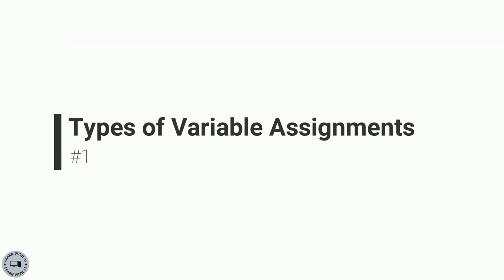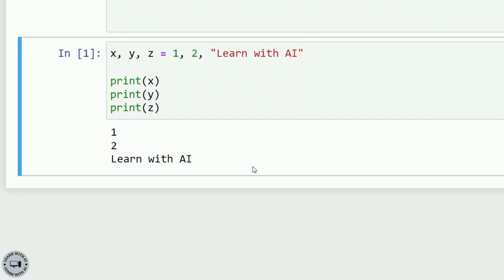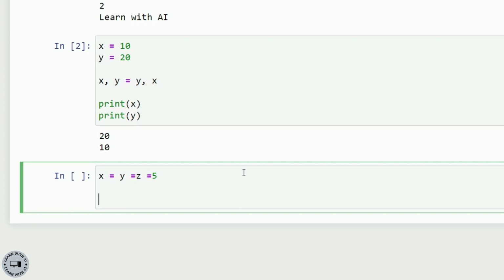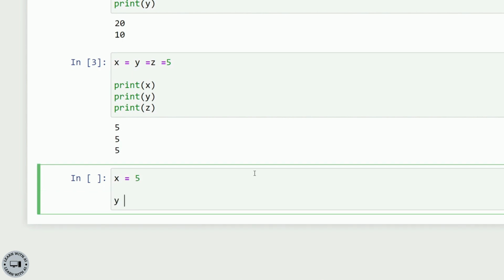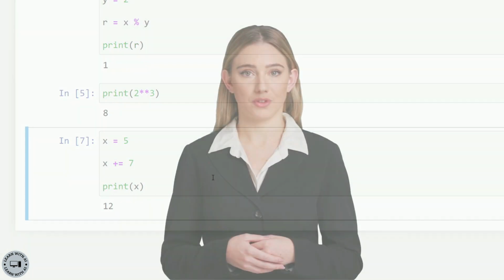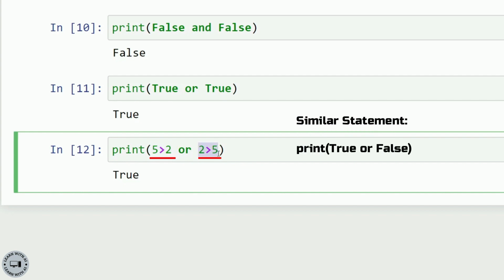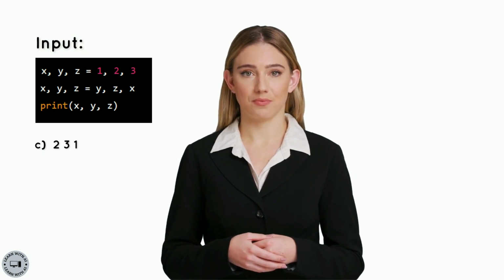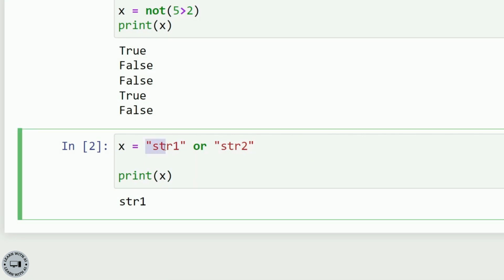Variable Assignments and Operators | Python for Beginners | LEARN WITH AI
All content featured on our channel, including but not limited to text, graphics, logos, images, and videos, is the property of LEARN WITH AI and protected by copyright laws. We make every effort to only use images that we have permission to use, either through obtaining permission from the owner or using images that are licensed under a Creative Commons license. However, some media used in our videos may be subject to copyright.

Alternatively, if you would like to be properly credited for the use of your image, please let me know, and I will make sure to give you the appropriate attribution. We reserve the right to take legal action against anyone found violating our copyright policies.